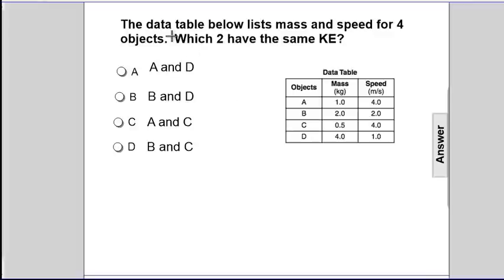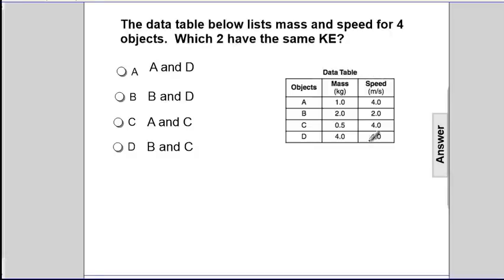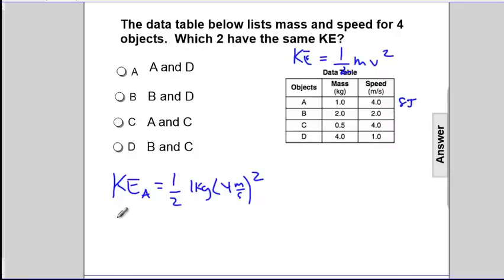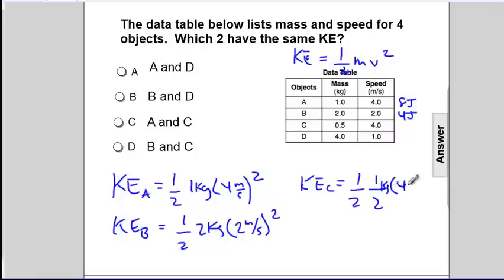Energy - Kinetic Energy - Q27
The data table below lists mass and speed for 4 objects.  Which 2 have the same KE?